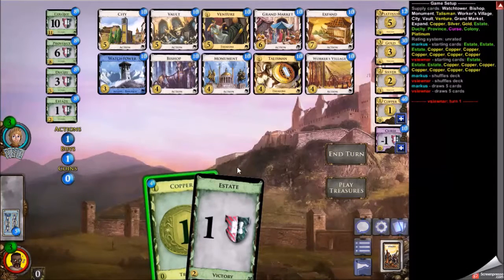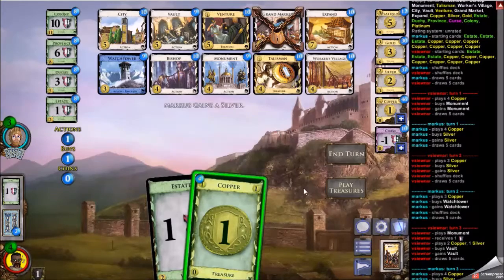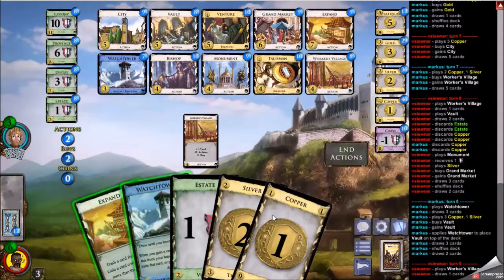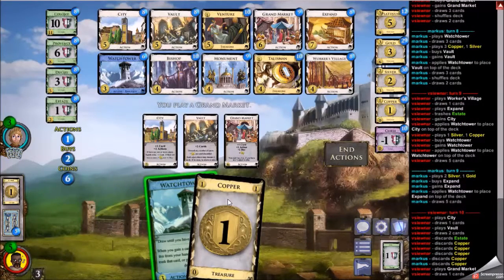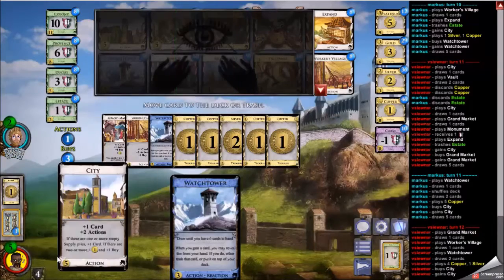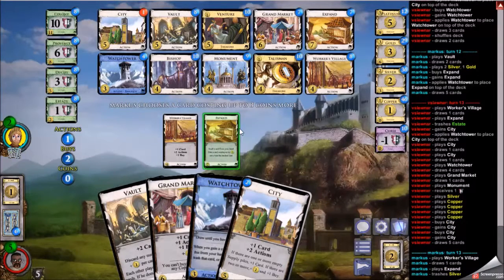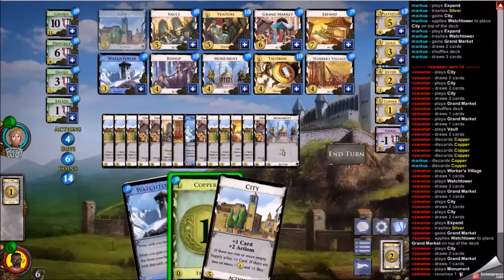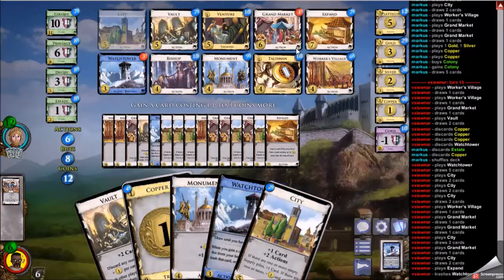Mono-set vs markus - Round 5, Game 6 (Prosperity)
Notes:

- Vault gets you to big price points (and Grand Market)
- Vault/Watchtower are nice together